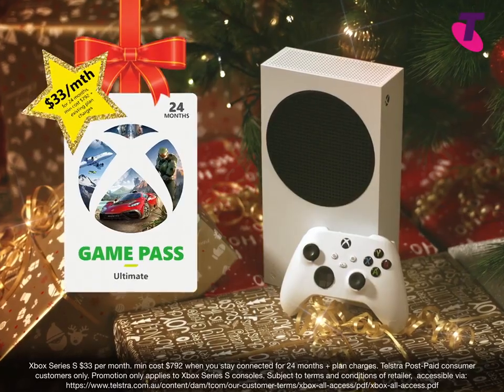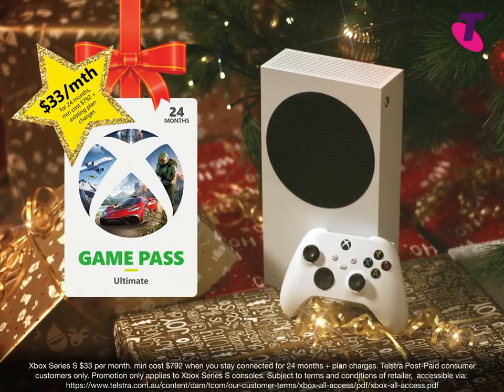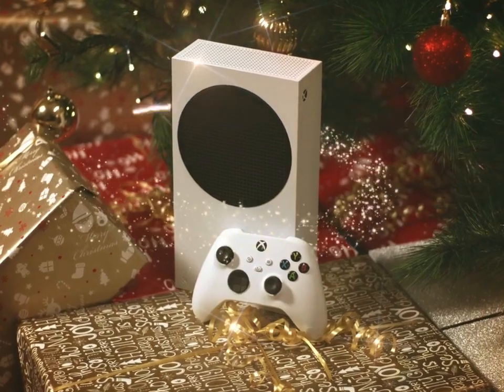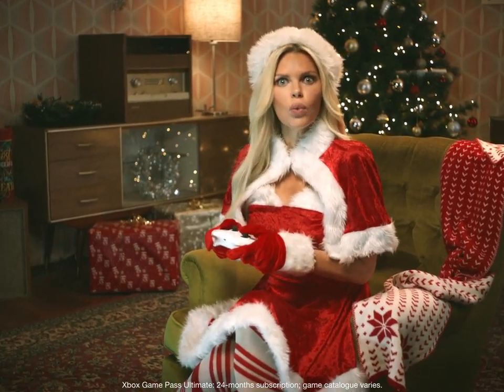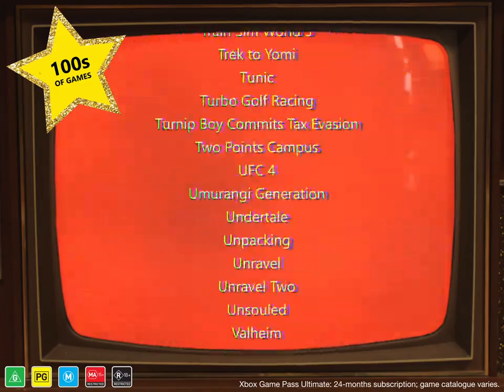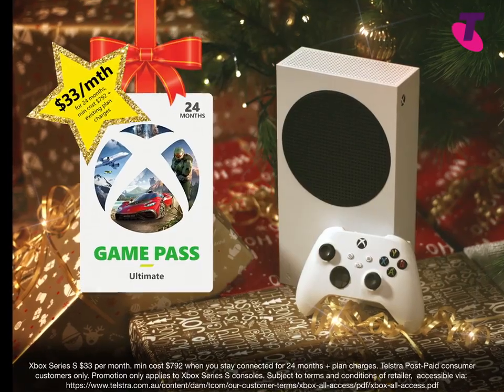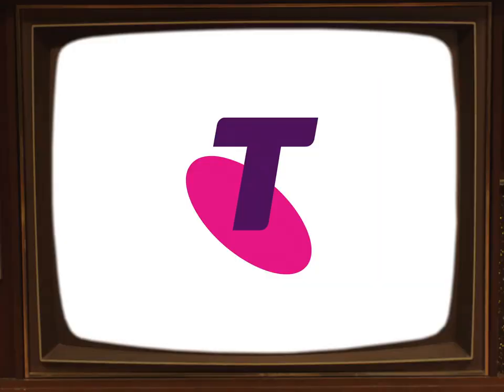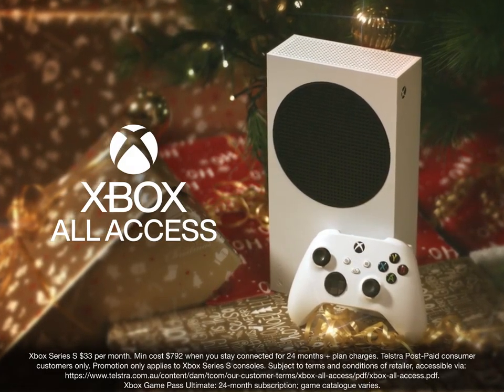Xbox All Access, feat Sophie Monk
🎄 Incredible Xmas value without breaking the bank 💰  - Just ask Sophie. 🤶